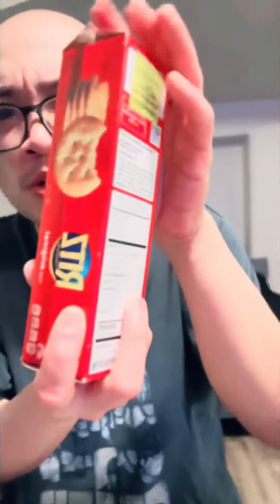Lemon Garlic Chicken Noodle Soup ❤️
Heat pot on medium high heat
Sear 1 pound of chicken wings
Add 14-18 cloves of garlic (two heads of garlic)
Add one onion, diced
Then one minced Serrano pepper
Add one head of green cabbage, shredded
Season with salt and pepper
Add 1 TBSP of chicken bouillon base
Add 8-10 cups of water
Deglaze pan by scraping the bottom of the pot
Simmer for 20-30 minutes
Add 8 oz. of egg noodles
Cook according to the packaging directions
Add 1/2 cup of cream
Add 1/4 cup of lemon juice
Finish off with green onions